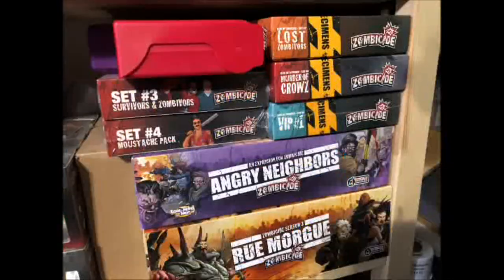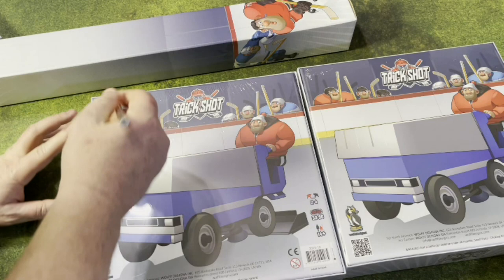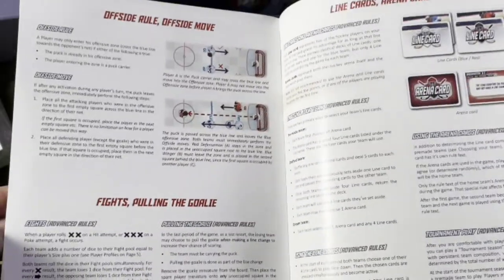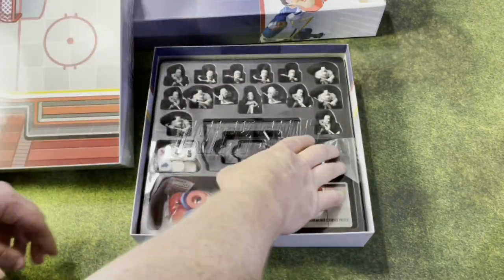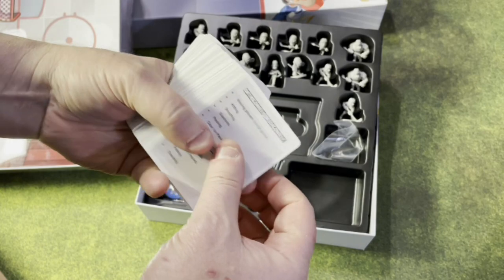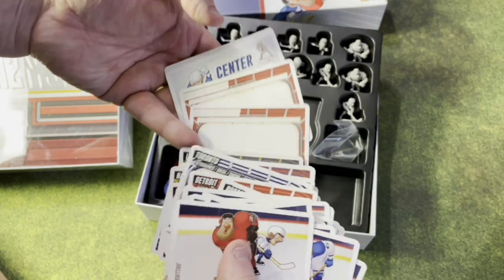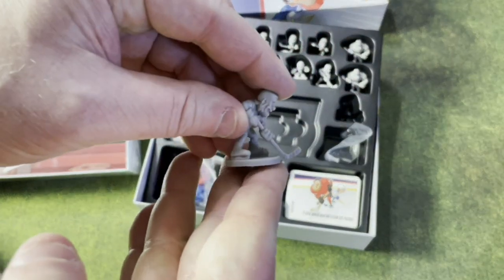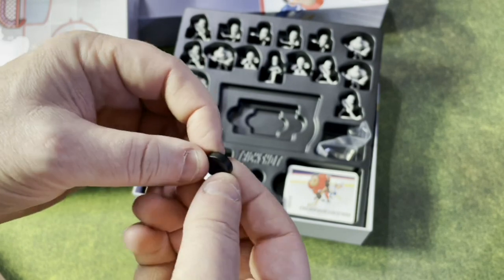Trick Shot: Ice Hockey Board Game Unboxed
We open up both the unpainted and pre-painted boxes to take a closer look at the contents of this great looking Hockey board game.